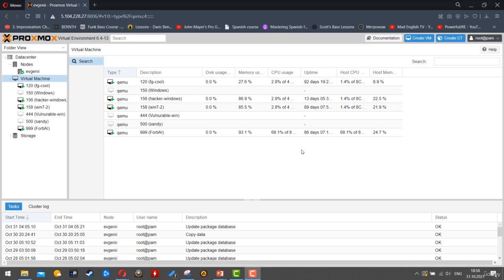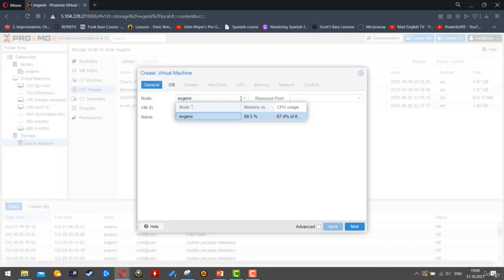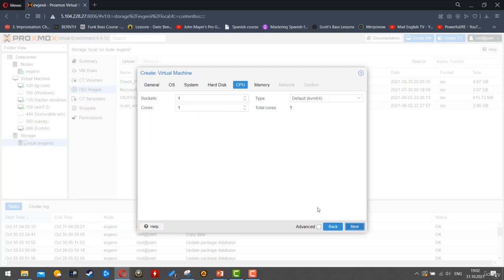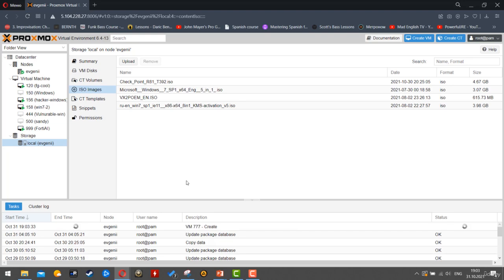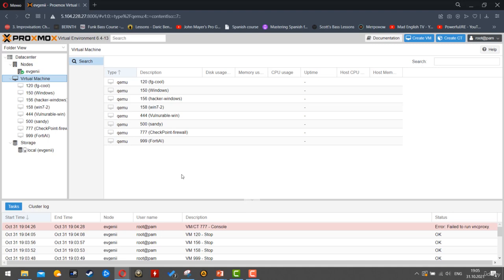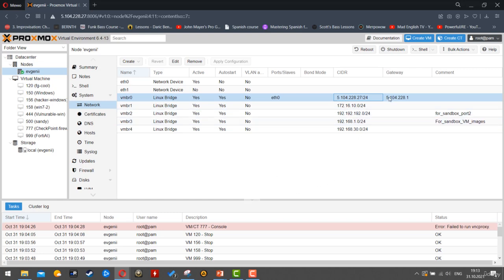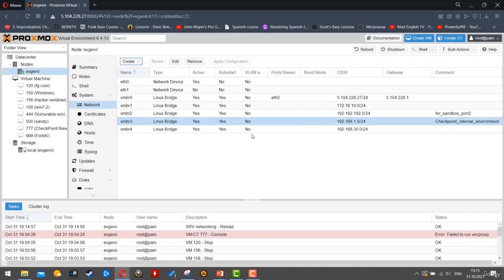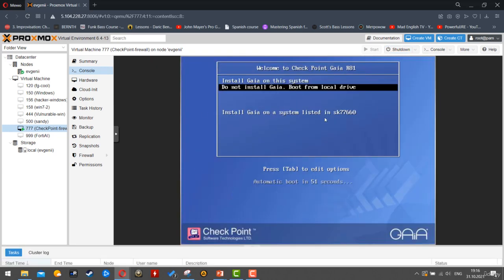18 Installing Check Point in Proxmox environment Adding a virtual machine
How to install Check Point firewall in Proxmox environment
Installing Check Point Security Gateway on Proxmox VE
Check Point firewall installation in Proxmox step by step
How to deploy Check Point virtual machine in Proxmox
Check Point VM installation guide for Proxmox
Install Check Point Gaia OS on Proxmox VE
Check Point firewall Proxmox virtualization setup guide
How to create Check Point virtual machine in Proxmox
Check Point Security Gateway Proxmox installation tutorial
Proxmox Check Point firewall deployment best practices
How to add Check Point VM in Proxmox environment
Adding a virtual machine in Proxmox for Check Point firewall
Create a new virtual machine in Proxmox for Check Point
Proxmox VE virtual machine configuration for Check Point
How to configure Check Point VM hardware in Proxmox
Check Point Gaia virtual machine creation in Proxmox
Proxmox virtual machine settings for Check Point firewall
How to import Check Point virtual appliance into Proxmox
Check Point firewall ISO installation on Proxmox
How to upload Check Point ISO image to Proxmox
Check Point Gaia OS ISO download and installation guide
Installing Check Point Gaia ISO on Proxmox virtual machine
How to configure boot options for Check Point VM in Proxmox
Proxmox VM BIOS settings for Check Point firewall
Check Point virtual machine CPU and RAM requirements
Recommended Proxmox hardware settings for Check Point VM
Check Point firewall virtual machine network configuration
How to configure network adapters for Check Point VM
Proxmox bridge configuration for Check Point firewall
Check Point firewall network interface setup in Proxmox
How to assign multiple network interfaces to Check Point VM
Configure WAN and LAN interfaces for Check Point VM
Proxmox VLAN configuration for Check Point virtual firewall
Check Point VM network bridge setup in Proxmox
How to configure management interface in Check Point Gaia
Check Point firewall management network configuration
Configure Proxmox virtual networking for Check Point Gateway
Check Point Security Gateway virtual appliance deployment
Check Point Gaia virtual appliance installation on Proxmox
Check Point firewall lab setup using Proxmox VE
Build a Check Point firewall lab in Proxmox environment
How to create a virtual firewall lab using Check Point
Check Point virtual firewall testing environment in Proxmox
Check Point firewall home lab installation guide
Deploy Check Point Security Gateway in a virtual lab
Proxmox virtualization lab for Check Point firewall
Check Point firewall installation for network security lab
How to configure Check Point firewall after installation
Initial configuration of Check Point Gaia OS in Proxmox
Check Point Gaia first-time setup and configuration
How to configure IP address on Check Point Gaia VM
Configure hostname and DNS on Check Point virtual machine
Check Point Gaia command line configuration guide
How to access Check Point Gaia web interface in Proxmox
Fix Check Point Gaia ISO boot problems in Proxmox
How to configure virtual disks for Check Point VM
Proxmox storage configuration for Check Point virtual machine
Check Point firewall virtual appliance resource requirements
Check Point Security Gateway CPU and memory allocation
How to configure CPU cores for Check Point VM in Proxmox
Check Point firewall RAM requirements for virtual deployment
Proxmox KVM settings for Check Point virtual machine
Check Point firewall virtualization deployment guide
How to install Check Point firewall using KVM in Proxmox
Check Point Gaia OS virtualization on Proxmox VE
Check Point virtual machine installation best practices
Check Point firewall deployment architecture in Proxmox
Step-by-step Check Point firewall lab configuration
How to connect Check Point VM to other Proxmox virtual machines
Create multiple virtual networks for Check Point firewall lab
Connect Check Point Security Gateway with Windows VM in Proxmox
Connect Check Point firewall with Linux virtual machine
Proxmox virtual switch configuration for Check Point lab
How to test Check Point firewall connectivity in Proxmox
Check Point firewall traffic testing in virtual environment